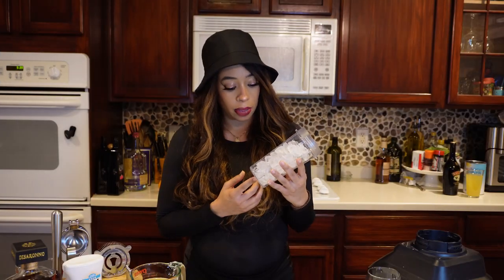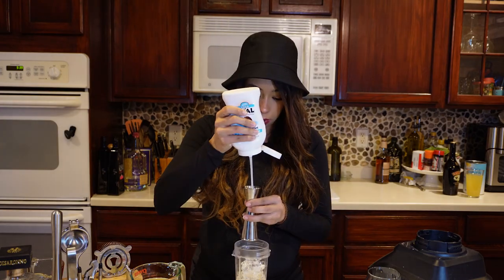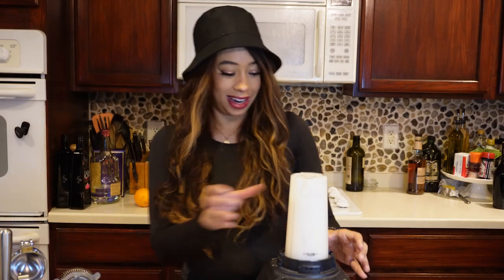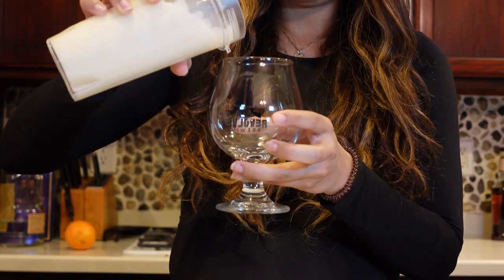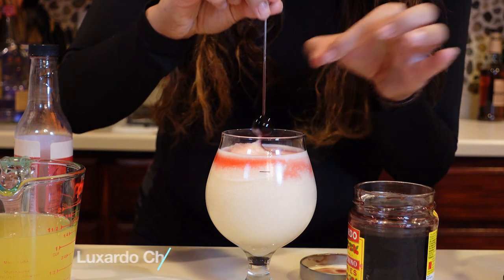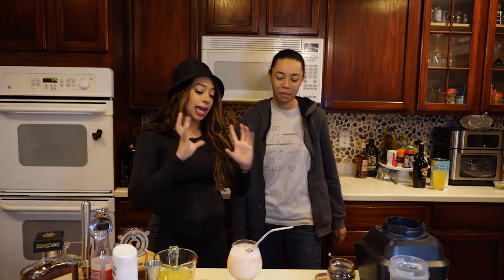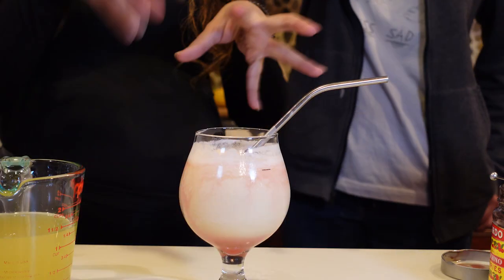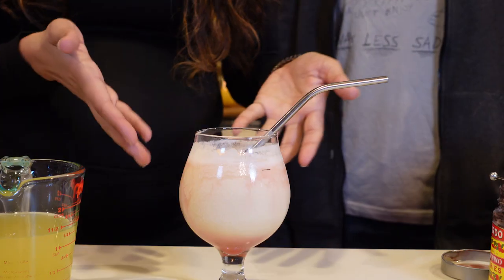This is a Glass of Tropical Deliciousness| Amaretto Colada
My Dearest HUNNIE🍯Hustlers,
Today we have the Amaretto Colada, and it is a glass of true deliciousness!! Just in time to get us into the spring and pre summer feeling season. Lets find out what my sister thinks about this creamy, yummy, easy to make, goodness!
ALL LOVE!  We will see you in the next LETS TRY A DRINK ADVENTURE!!!

                                                      Sincerely,
                                                 SamoneDoniece

Recipe I made🥰:
Ice
1 oz: Amaretto
1 1/3 oz: Cream of Coconut
1 1/3 oz: Pineapple Juice
Grenadine and Cherry to Garnish
Optional add 1/2 oz of Rum

Cocktail Bartending Kit/ Tools I Use:

Bartender Kit
Stainless Steel Jigger
Blender
Beer Glass ( you can use a more festive glass!)

As Always Be you, Love Yourself the way you are! Just Keep Smiling and Never Stop Dreaming! Your Dreams Were Given To You For A Reason! Don't Waist Them!

FAQ:
Editing Software:
Adobe and Final Cut Pro
Cameras Used:
Sony Zv-1
Sony Ev-10
Canon G7x Mark ii

 vlog, weekly vlog, samonedoniece vlogs, heysamonedoniece lifestyle vlogs, heysamonedoniece vlogs